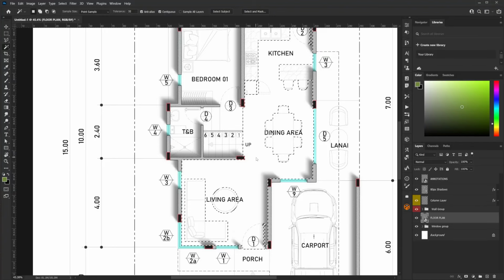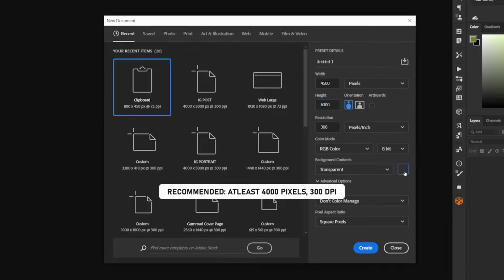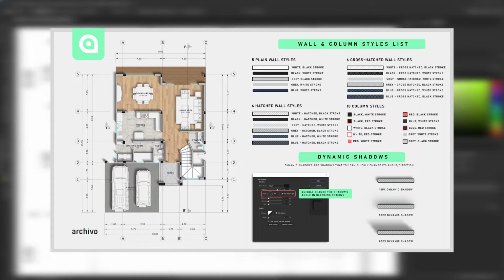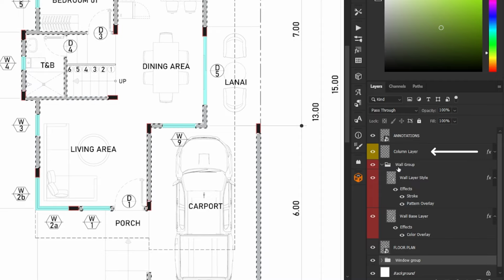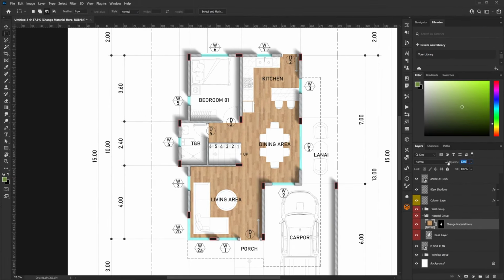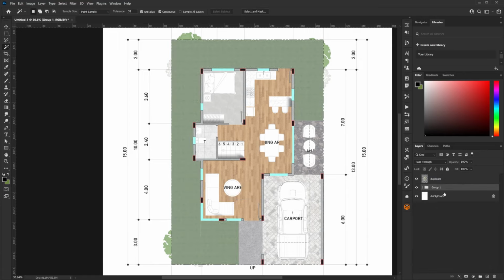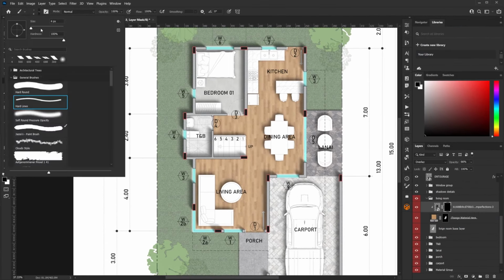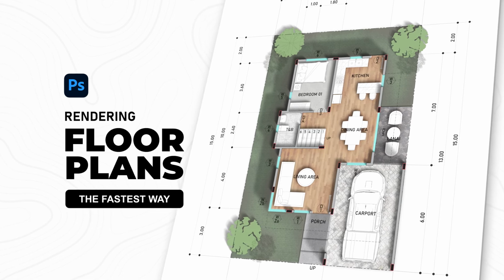The FASTEST WAY of RENDERING FLOOR PLANS in Photoshop under 15 minutes!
Welcome to our latest tutorial! In this video, we're showing you the fastest way to render floor plans in Photoshop—all in under 15 minutes! Whether you're an architect, interior designer, or just someone interested in learning new skills, this step-by-step guide is perfect for you.

🔹 What You'll Learn:

Quick and efficient techniques to render floor plans
Essential Photoshop tools and shortcuts
Tips and tricks for a professional finish

Students in design-related fields
Anyone looking to enhance their Photoshop skills
🔹 Why You Should Watch:
Speed up your workflow and produce high-quality floor plans in no time. This method is designed to save you hours of work, allowing you to focus more on creativity and less on tedious tasks.